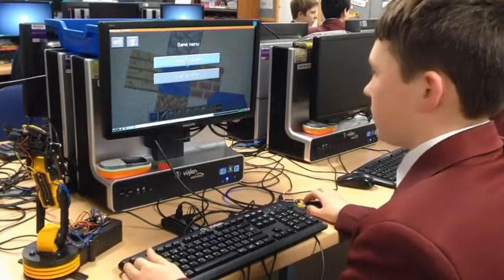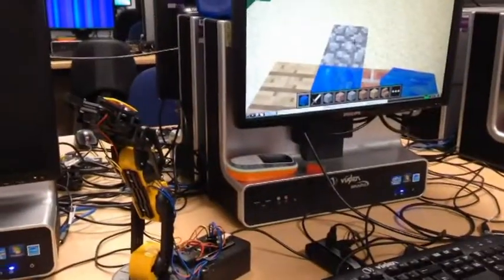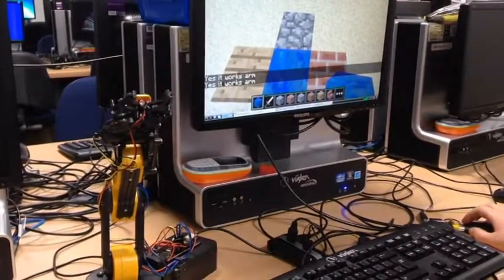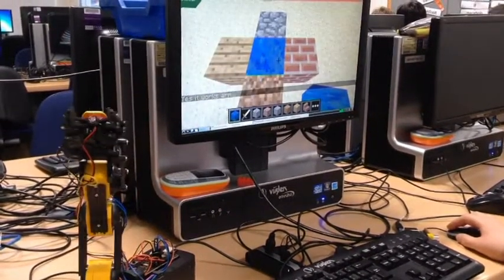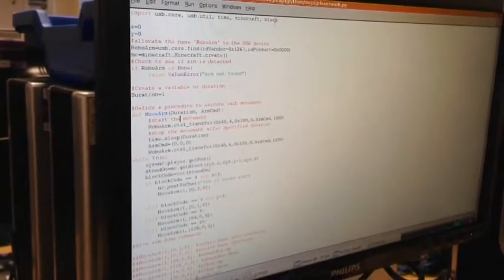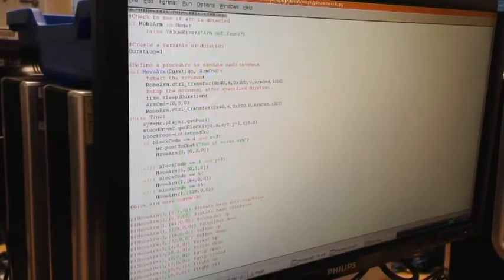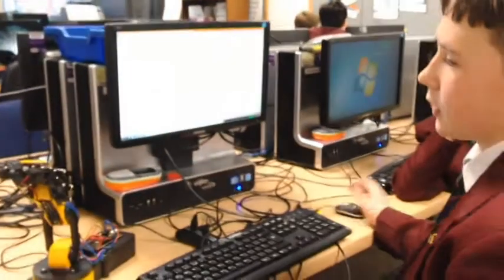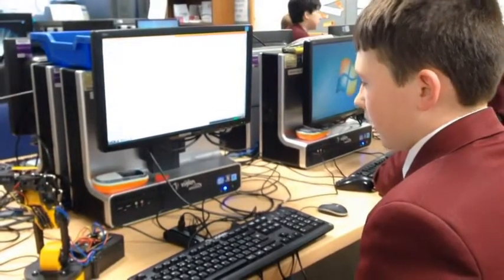MAPLIN Robot arm working with Minecraft on Raspberry Pi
Finally got the robot arm working with minecraft on the raspberry pi using a script on python consisting of parts of the robot arm setup script and parts of my previous minecraft script experience. I used a dance mat design and will soon have it working with all parts of the arm.